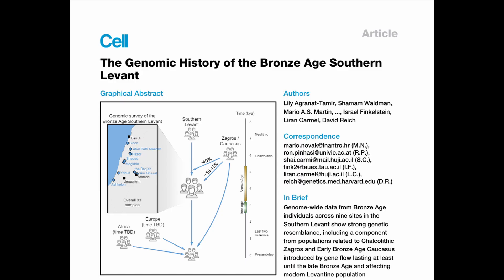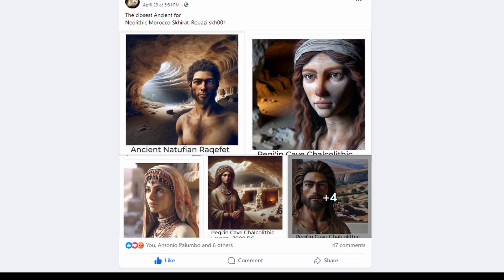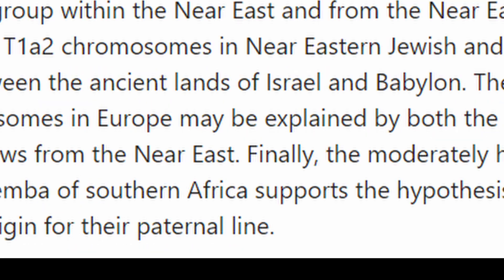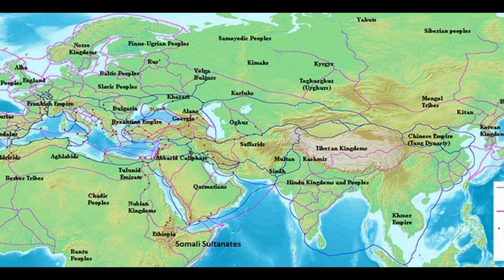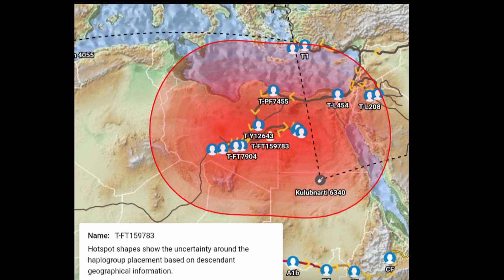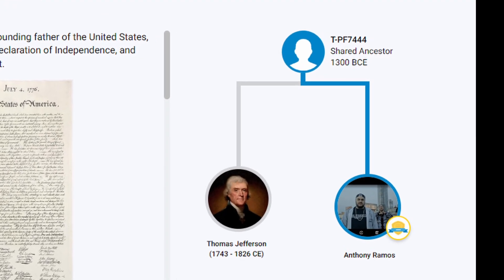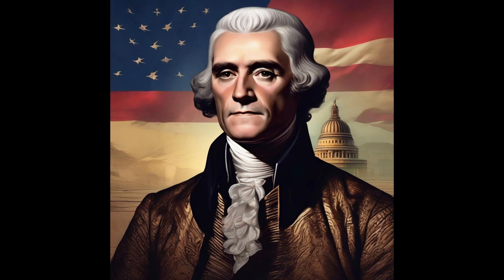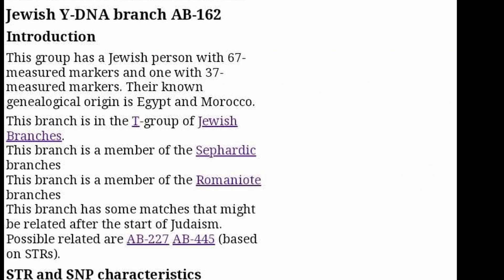Exiles From Israel & Babylon + DNA of Jefferson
Increased resolution of Y chromosome haplogroup T defines relationships among populations of the Near East, Europe, and Africa
#206986 is the Supplementary available
Members have roots in Western Asia. #206986 is a research sample collected by the University of Arizona from the Jewish communities of Iraq and Iran.
Michael Hammer's from the University of Arizona samples cause they're not in FTDNA... EXACT match to a Moroccan Jew and distance of 2 to another Moroccan Jew, a Kurdish Jew, and an Egyptian. The Thomas Jefferson branch pf7444 is called the Rock Star branch of T. Lemba Jews T-L131